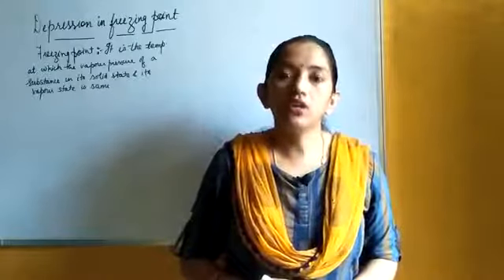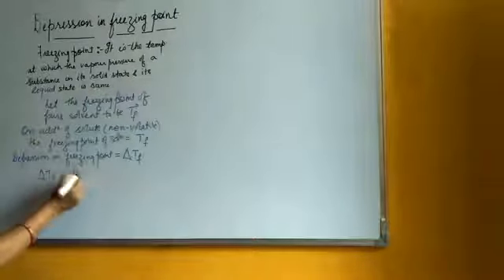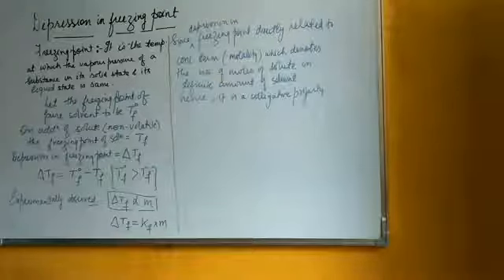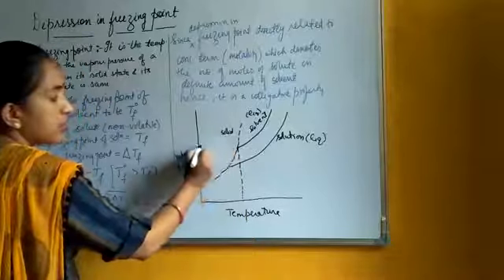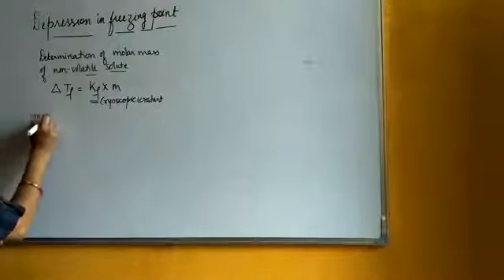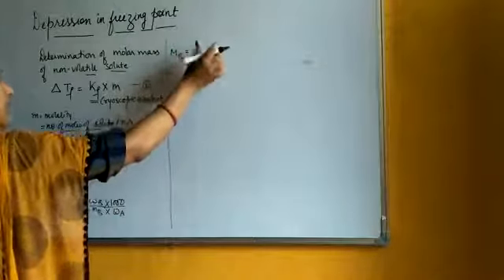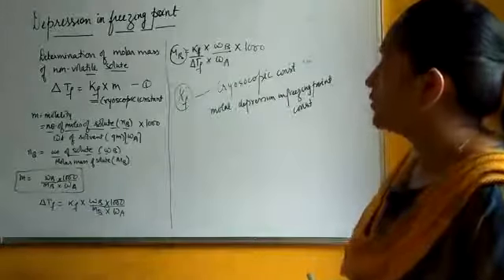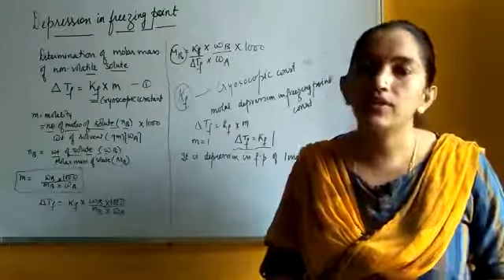depression in freezing point